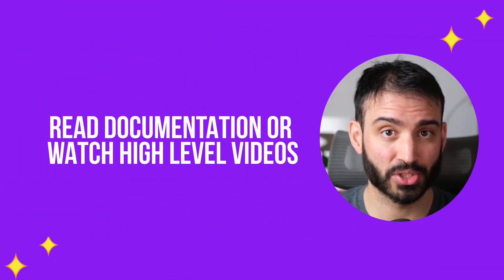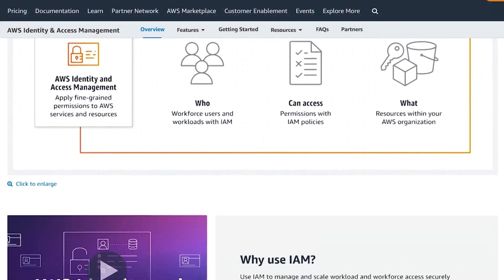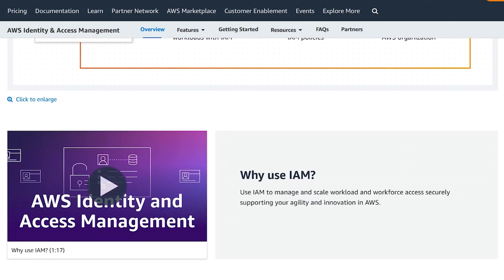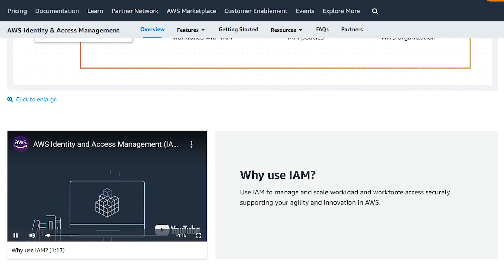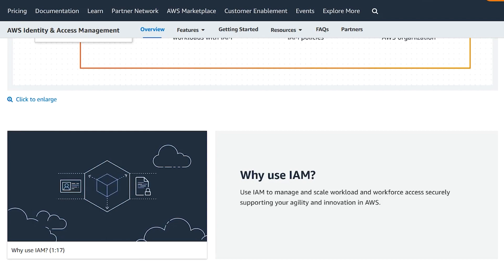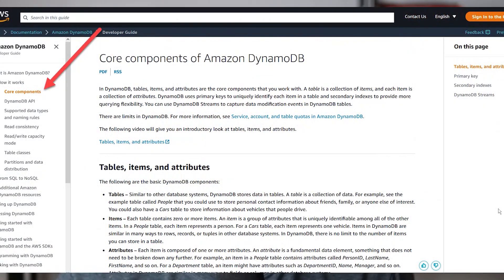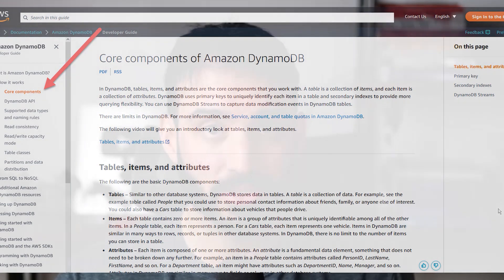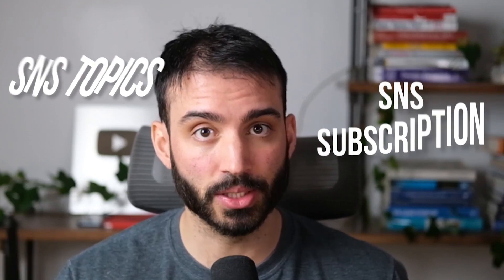Tips For Learning a New AWS Service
Learning a new AWS service can be overwhelming and frustrating. Here's my framework for learning quickly and hitting the ground running.

Working Effectively with Legacy Code